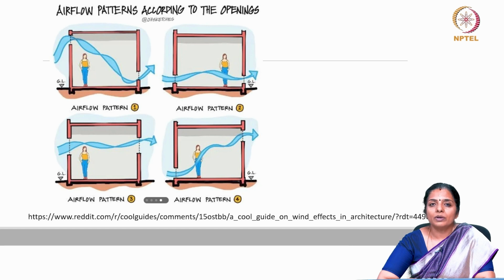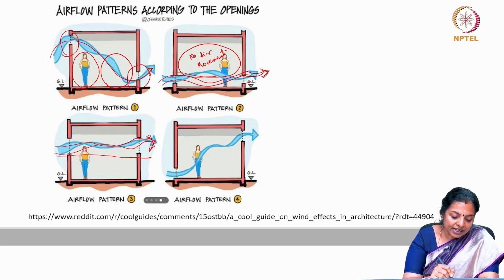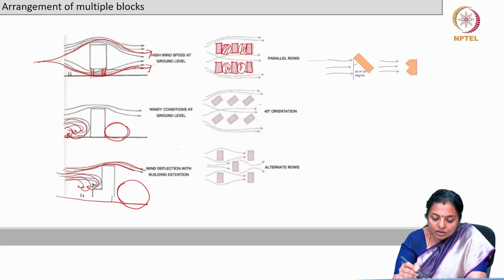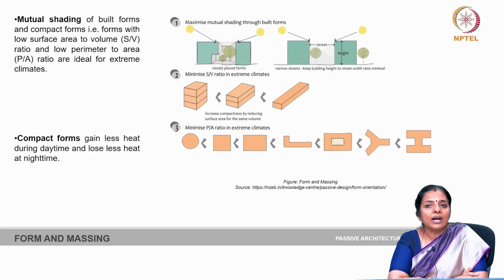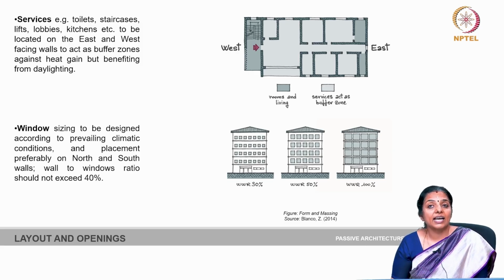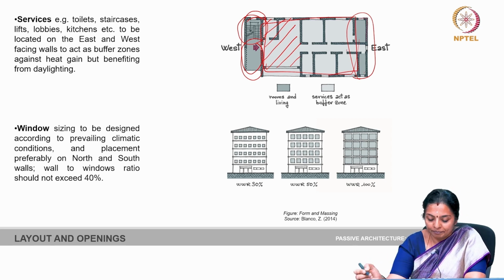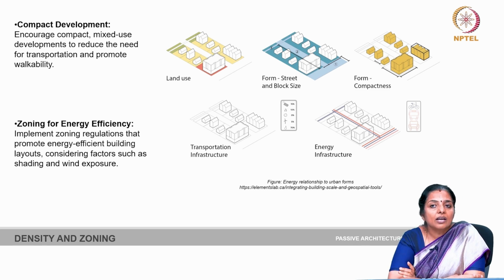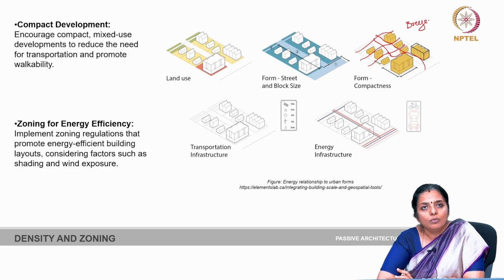APPROPRIATE PLANNING AND OPENINGS FOR PASSIVE ARCHITECTURE